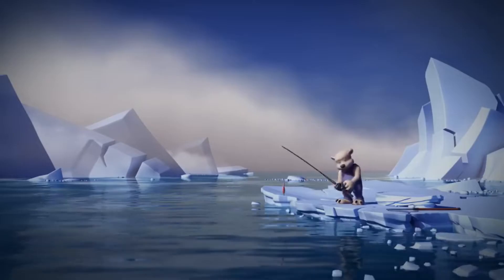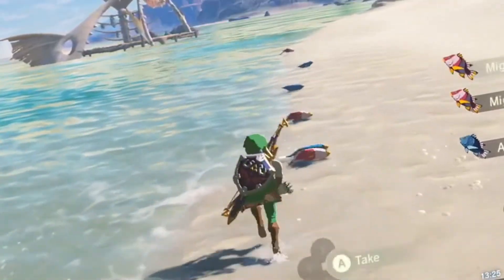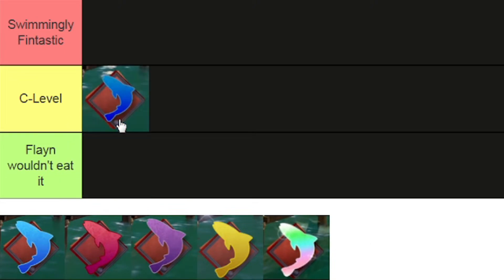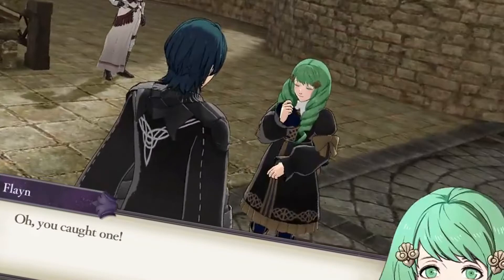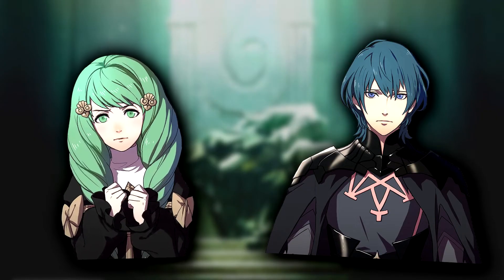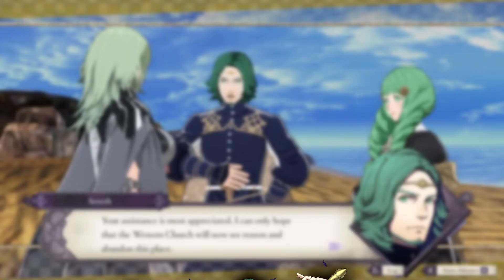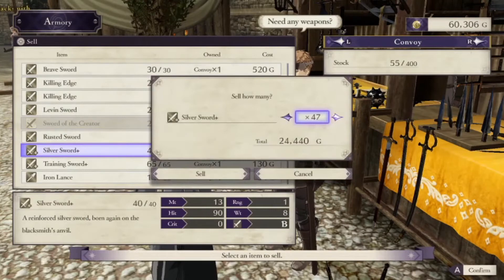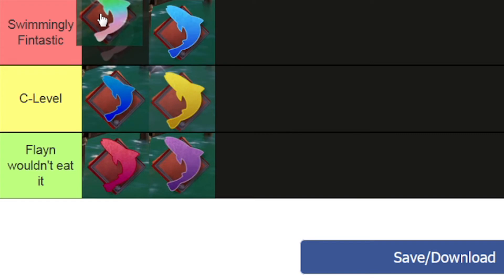The Definitive Fishing Tier List - Fire Emblem: Three Houses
I created a definitive, 100% reliable tier list for the most important mechanic of Fire Emblem: Three Houses: FISHING.

In this video, I rank the different colors of fish in a tier list based on which fish are my favorites, and are the most fun to catch. Similar to beginner game guides, I discuss the differences between the colors of fish, and the various types of fish they yield. Also, I talk about the activities you can do with these fish like cooking, sharing a meal or eating, selling the fish to item merchants, etc. While these ratings are gameplay oriented, I value enjoyment over maximum potential. Which fish is your favorite?

I answer questions like:
➤ What fish should you catch?
➤ How do you unlock supports quickly?
➤ Is cooking good?

Players can catch fish at the pond during explore sessions at Garreg Mach Monastery. You can catch fish regularly, or during fishing events such as: lots of large fish, golden fish, fish of mystery, fistfuls of fish, the fishing tournament and fish bounty festival. You can also get a Carassius during Flayn's supply run tutorial. The quality of bait you use determines whether you will get a common 1 star fish, or perhaps a rare 5 star fish. Fishing is a great source of gold and professor experience & levels.

Some Fire Emblem fans create tier lists about the best characters, classes, husbands, wives, and even the games of the entire franchise! However, I have yet to see anyone rank the most integral and relevant part of Fire Emblem: fishing.

TIMESTAMPS:
00:00 - Intro
00:45 - Small Blue Fish
1:31 - Large Blue Fish
1:57 - Giant Red Fish
3:11 - Strange Purple Fish
3:36 - Glimmering Gold Fish
4:07 - Sparkling Rainbow Fish
4:49 - Outro
I used a few guides when evaluating the fish that may be useful to you if you want to become a professional angler!

There are a bunch of incredible creators whose footage I included throughout the video. Any other footage or gameplay found in this video was my own.

FOOTAGE FROM:
➤ "Fishing With Sam - Animated Short Film": by Atle S. Blakseth
➤ "How to Catch Fish by Whistling? - Zelda BOTW": by L.O.G
➤ "Fire Emblem Three Houses - Dining Hall Bad Reactions Compilation": by cheesegood1
➤ "Fire Emblem: Three Houses ★ Ingrid x Dedue 【Support Conversations + Epilogue】": by Yic17 Studio
➤ "Fire Emblem Three Houses How To Instruct Your Class (Quick Tips)": by Quick Tips
➤ "Fire Emblem: Three Houses ★ Flayn x Dedue 【Support Conversations + Epilogue】": by Yic17 Studio
➤ "Fire Emblem Three Houses - Fishing Tournament: Give Flayn The Fish She Craves Teautatas Herring 2019": by Video Games Source
➤ "Fire Emblem: Three Houses - Seductive cooking": by EdragonXX
➤ "Tea Time With Leonie - Fire Emblem Three Houses": by OhRikka
➤ "Fire Emblem Three Houses - Chapter 14: Fishing For The Big One: Catch The Mysterious Fodlandy (2019)": by Video Games Source
➤ "All Characters FAVOURITE GIFTS In Fire Emblem: Three Houses (Ultimate Gift Guide)": by  Gamer Guru
➤ "[FE: Three Houses] An Ocean View Paralogue Battle (Flayn & Seteth)": by underbuffed
➤ "Fire Emblem Three Houses | Best Method To Increase Your Professor Level | Tips & Tricks | Guide": by SmackDaddyKing
➤ "Fire Emblem Three Houses Get to Battalion Hire Battalion Jeritza Quest": by  TheGamesEntertainer
➤ "Unimitated Renown and Gold in Fire Emblem 3 Houses on 2021": by Sushi Blade
➤ "Fire Emblem Three Houses How To Catch Rainbow Fish (Goddess Messenger)": by 100% Guides
➤ "Fire Emblem: Three Houses - Cooking Together!": by Mogu Train
➤ "Using The Online Liaison Fire Emblem Three Houses 4K": by Collector Togami

THUMBNAIL'S RAINBOW FISH:
➤ Pheonixmaster1
➤ FE Three Houses OST - 44. A Gentle Breeze
➤ Able Sisters Animal Crossing City Folk Music Extended HD
➤ FE Three Houses OST - 43. Respite and Sunlight
➤ FE Three Houses OST - 83. Life at Garreg Mach Monastery
➤ FE Three Houses OST - 45. Funny Footsteps
➤ FE Three Houses OST - 73. Hungry March
➤ FE Three Houses OST - 87. People of the Marketplace
➤ FE Three Houses OST - 82. A Guide for the Future

➤ FE Three Houses OST - 140. The Shackled Wolves (Rain)